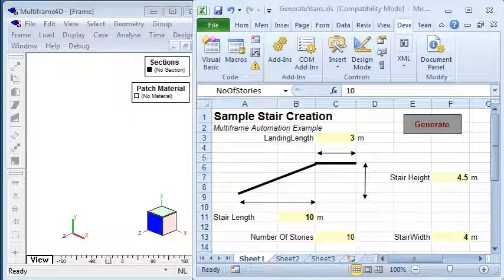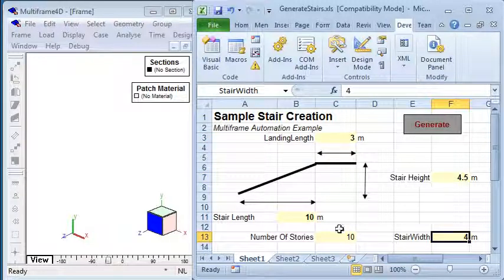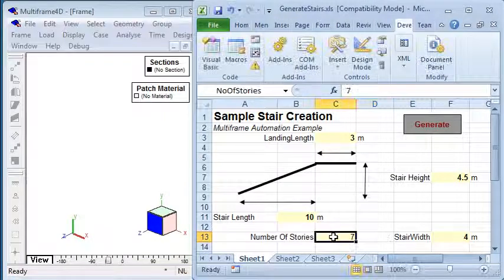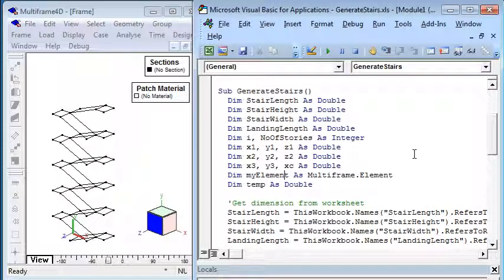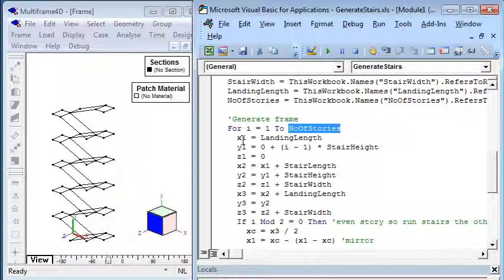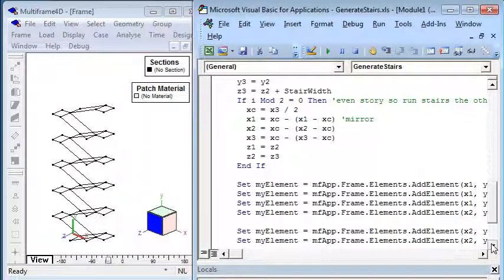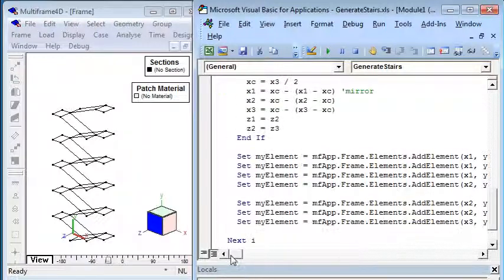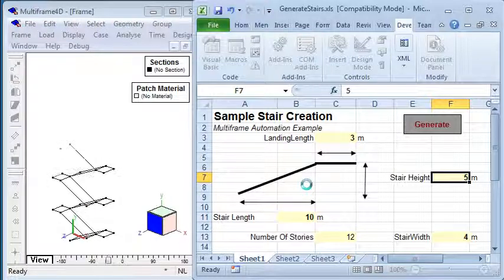Multiframe Automation - Stairs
This video shows how to use Multiframe Automation to generate a series of stairs.